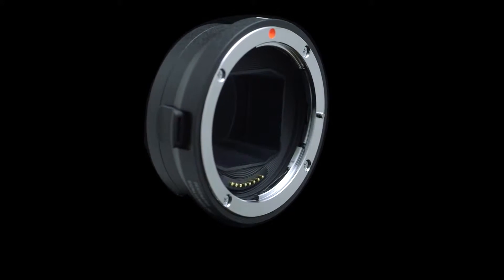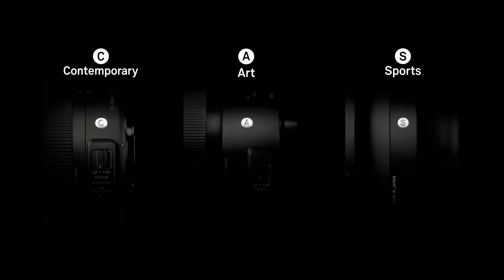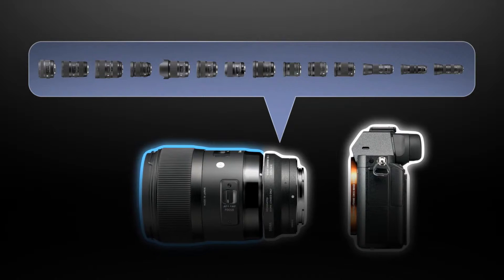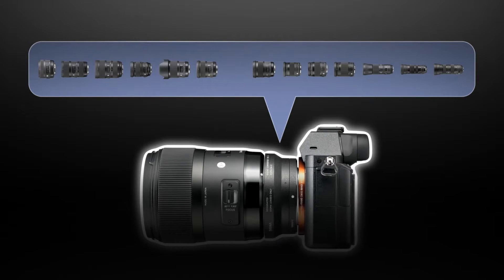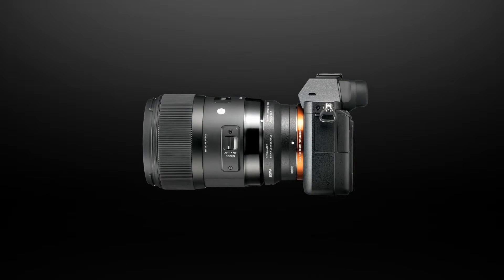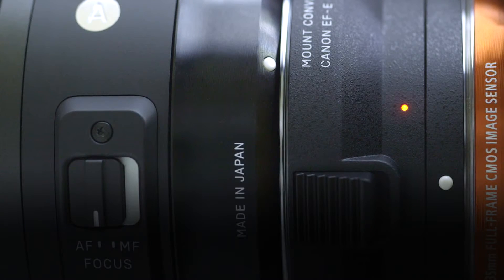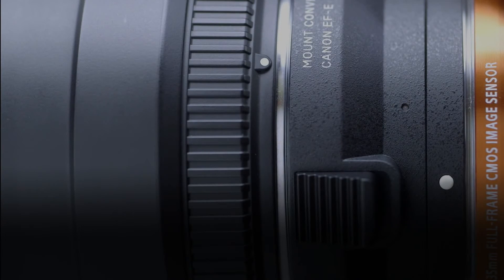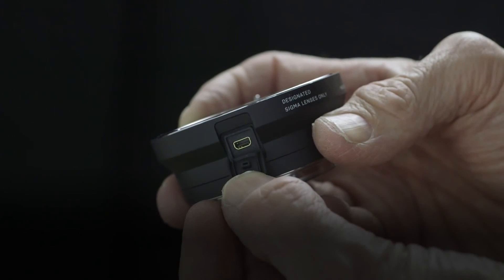SIGMA Mount Converter MC 11 Introduction Movie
Video kindly provided by: SIGMA Österreich